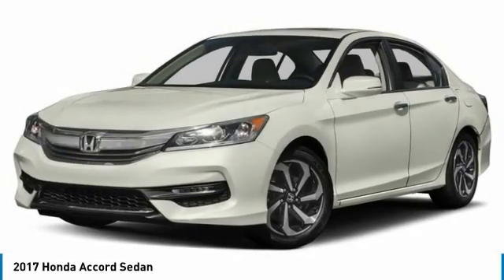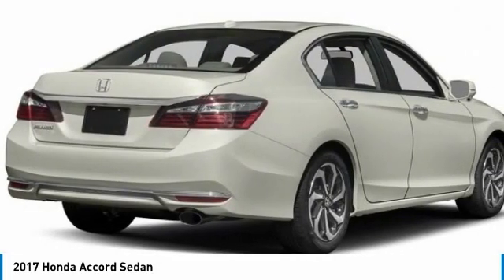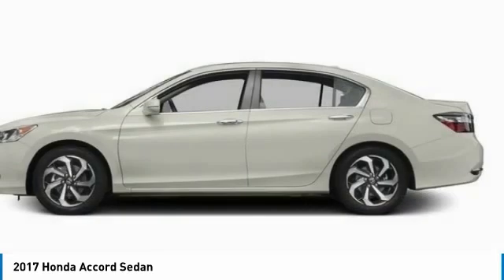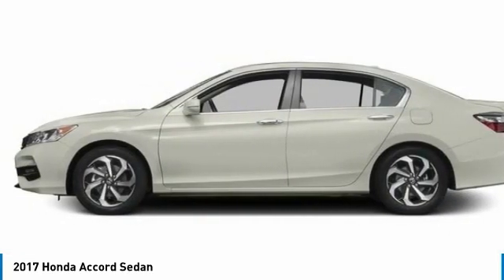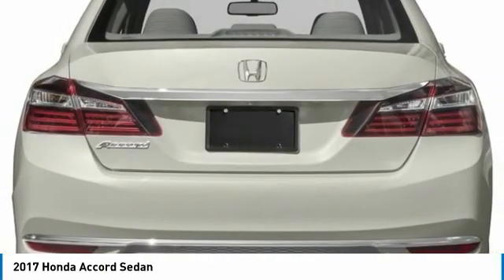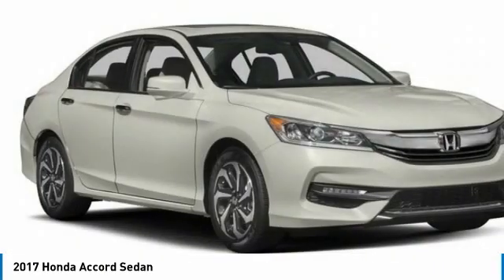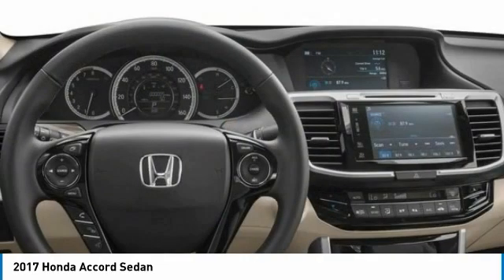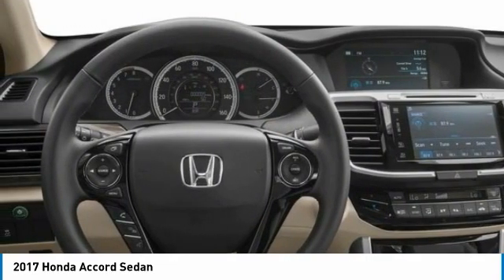2017 Honda Accord Sedan AH201618T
2017 HONDA ACCORD SEDAN Old Bridge, NJ
Stock# AH201618T

IIHS Top Safety Pick+. Delivers 36 Highway MPG and 27 City MPG! This Honda Accord Sedan boasts a Regular Unleaded I-4 2.4 L/144 engine powering this Variable transmission. Window Grid Antenna, Wheels: 17  Alloy, VSA Electronic Stability Control (ESC).

* This Honda Accord Sedan Features the Following Options *
Vinyl Door Trim Insert, Valet Function, Trunk Rear Cargo Access, Trip computer, Transmission: Continuously Variable w/Sport Mode, Tires: P215/55R17 94V AS, Systems Monitor, Strut Front Suspension w/Coil Springs, Steel spare wheel, Speed Sensitive Variable Intermittent Wipers.

IIHS Top Safety Pick+, KBB.com 10 Most Awarded Brands, KBB.com Brand Image Awards.

Come in for a quick visit at DCH Academy Honda, 1101 US Highway 9, Old Bridge, NJ 08857 to claim your Honda Accord Sedan!